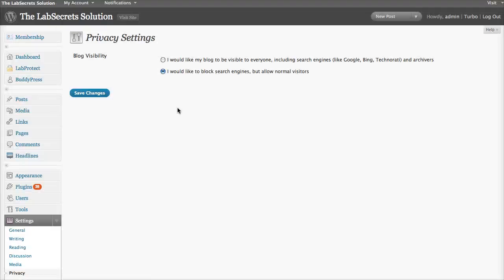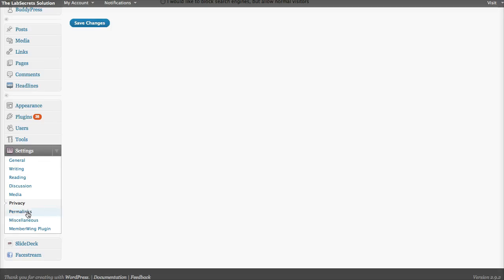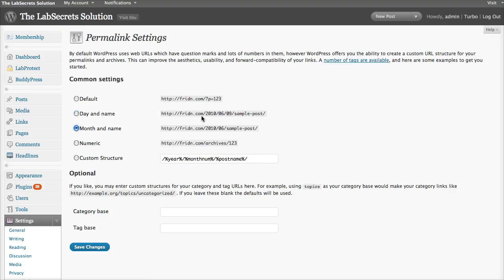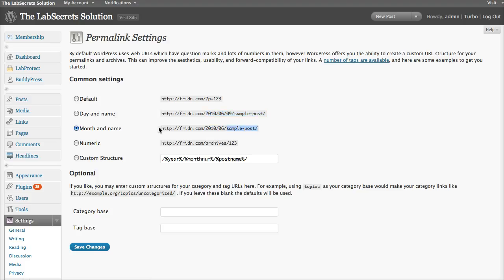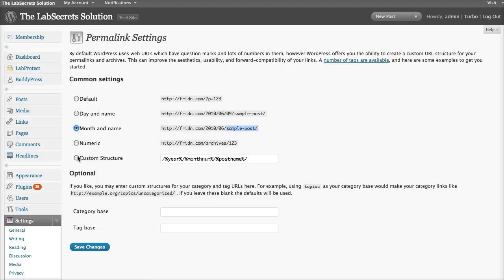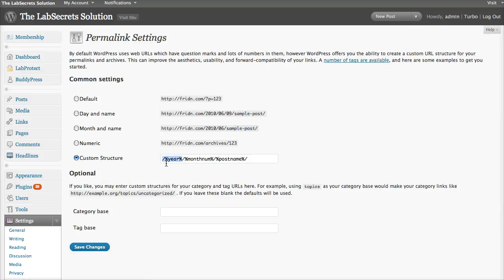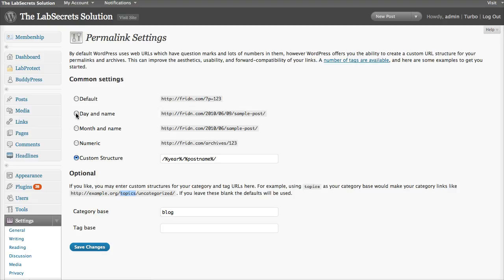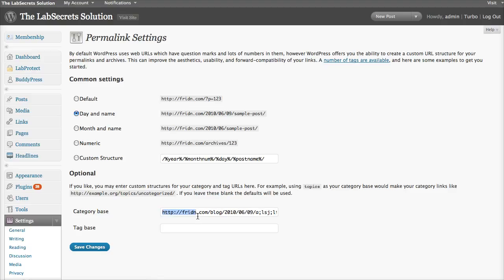Screencast by @LabSecrets from Screenr.com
Getting to know your Admin Dashboard with the LabSecrets Solution -- Settings -- Privacy & Permalinks